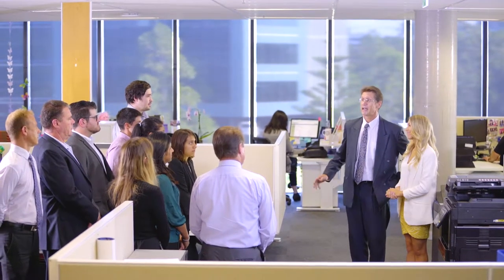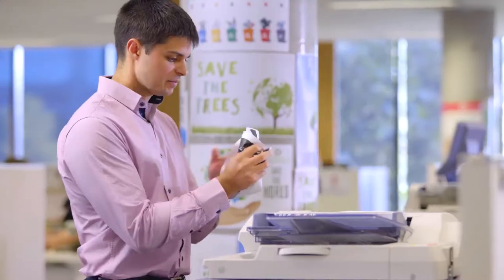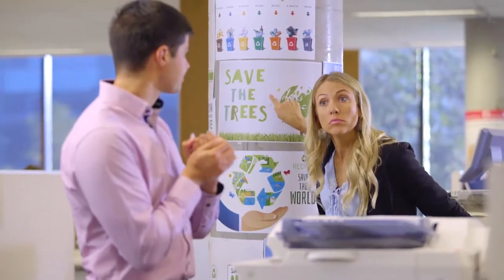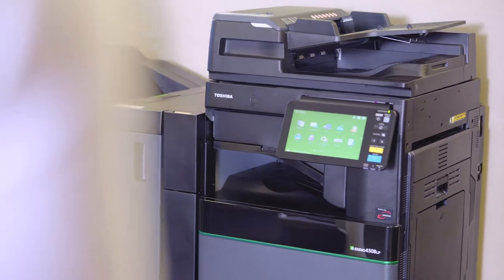e-STUDIO5008LP series SNS2 “Environmental Activis"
Toshiba’s hybrid technology combines conventional printing with erasable printing which allows you to reuse paper over and over again